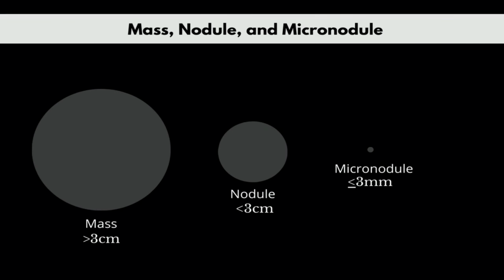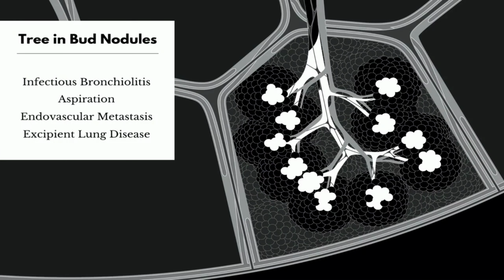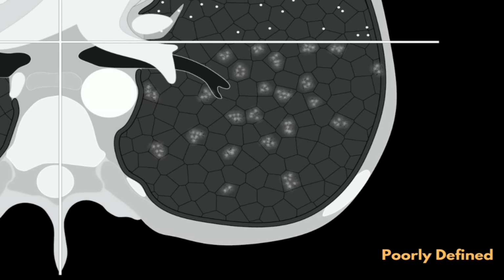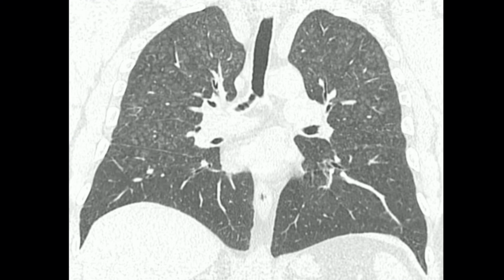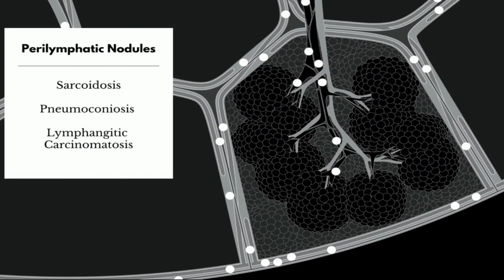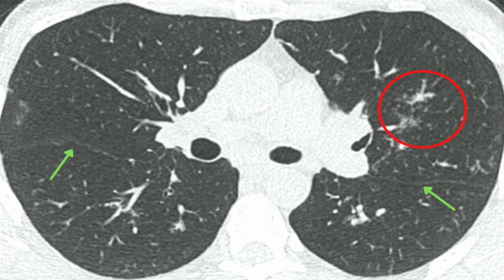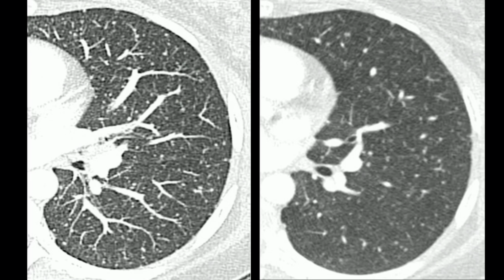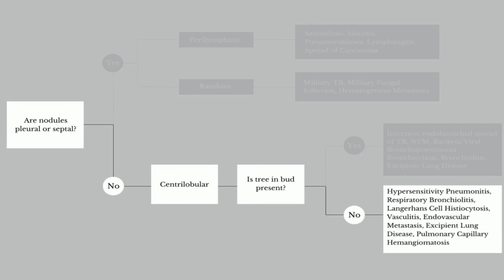HRCT interpretation made easy! (part 4)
Learn the art of reading HRCT chest and different diseases associated with different patterns